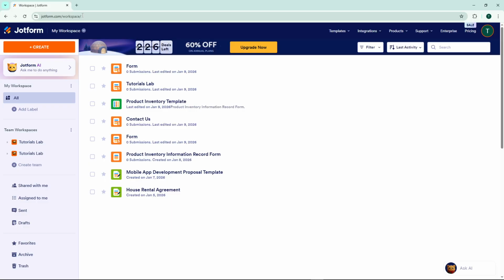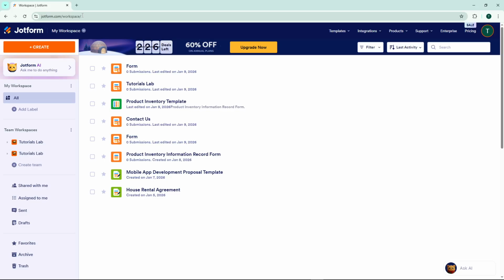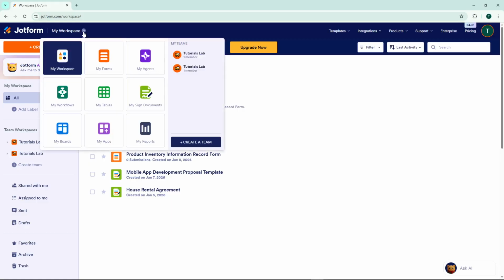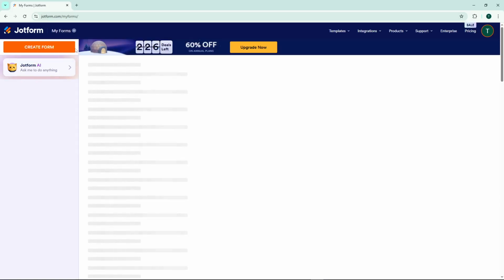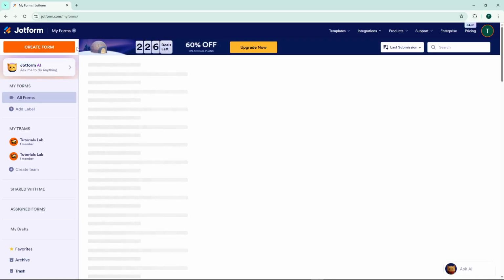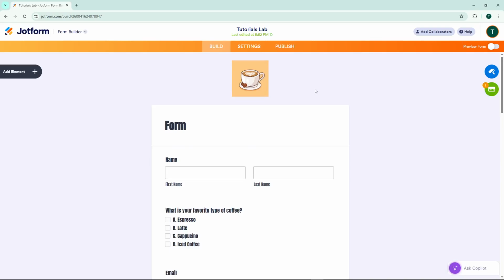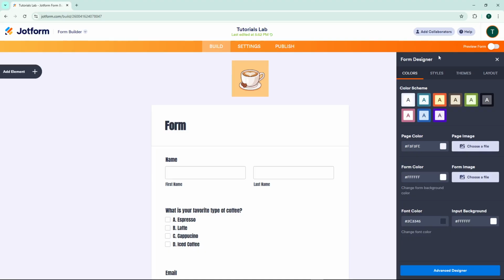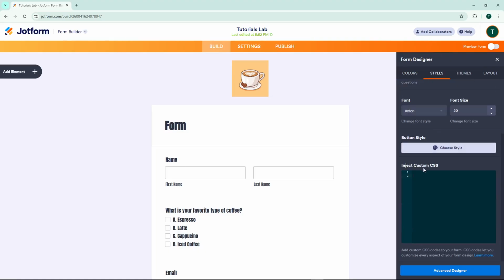How To Inject Custom CSS Codes Into Jotform Forms (Tutorial 2026)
Along the way, you'll learn how to inject custom css jotform, add custom css code jotform, apply custom styling jotform forms, jotform custom css tutorial, embed unique css jotform form, customize jotform forms with css, use custom css jotform design, modify jotform form css, styling jotform forms custom css, jotform custom code injection guide, integrate custom css into jotform, how to add custom styles jotform